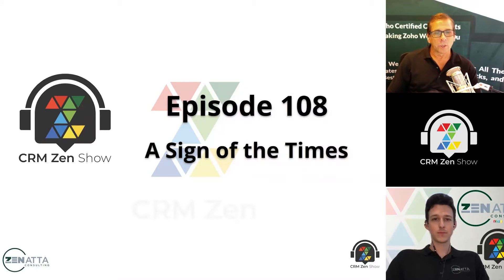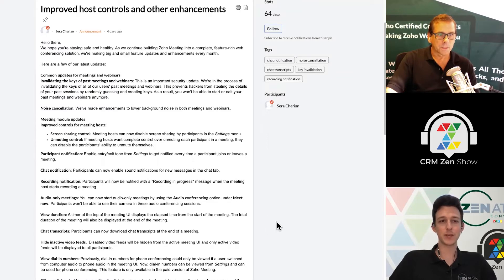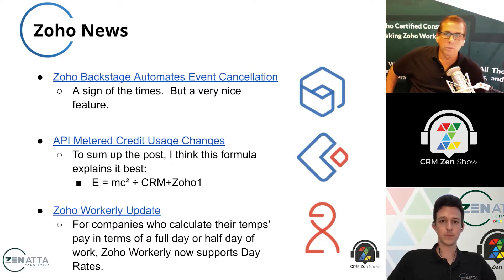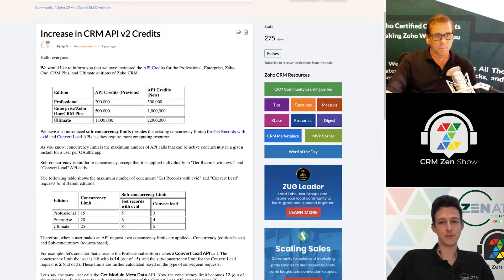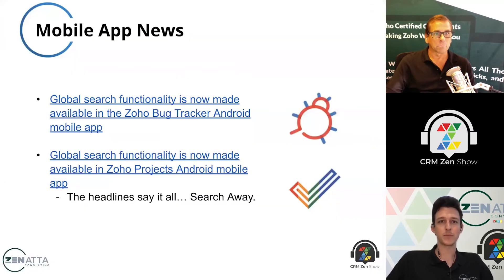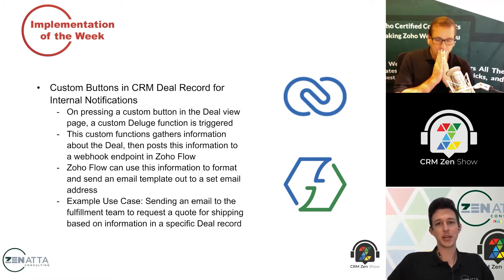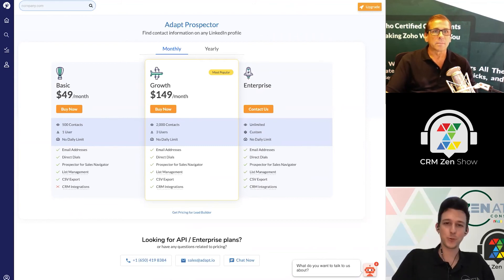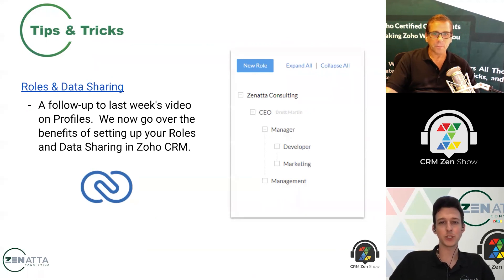CRM Zen Show Episode 108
Welcome to the CRM Zen Show, where we talk about all things Zoho! This episode of the CRM Zen Show was recorded Friday, August 21, 2020, and hosted by Brett Martin & Tyler Colt.

Zoho Cliq Full Product Tutorial
November 15, 2022, 10:00 AM Pacific Time

This week we talk about:
---0:00 Intro

Zoho News
---0:25 The Zoho Marketplace Passes 1000 Extensions
---2:43 Zoho Meeting Improvements
---4:53 Zoho Backstage Automates Event Cancellation
---6:27 API Metered Credit Usage Changes
---8:35 Zoho Workerly Update

Notable Mobile Updates
---9:47 Global search functionality is now made available in the Zoho Bug Tracker & Zoho Projects Android mobile app

Implementation of the Week
---10:38 Custom Buttons in CRM Deal Record for Internal Notifications

This Weeks Reads
---15:36 From US to Tamil Nadu village: Lessons in life & entrepreneurship from tech billionaire Sridhar Vembu
---16:49 The Ultimate Guide to Managing Remote Marketing Teams

New on Zenatta.com
---19:21
---New Blogs
Building Live Dashboards with Zoho Creator
---New YouTube Video Tutorials
Roles & Data Sharing
--- New Resource Guides
Relating Data to Lookup Fields
Segmenting Customers

Application / Plug-In of the Week
---20:30 LinkedIn Email Finder - Adapt Prospector

---23:36 Roles & Data Sharing

At Zenatta, we are Zoho Experts and a Zoho Premium Partner and understand how to build systems that your employees will use. Giving you the information you need to make informed decisions about your business.